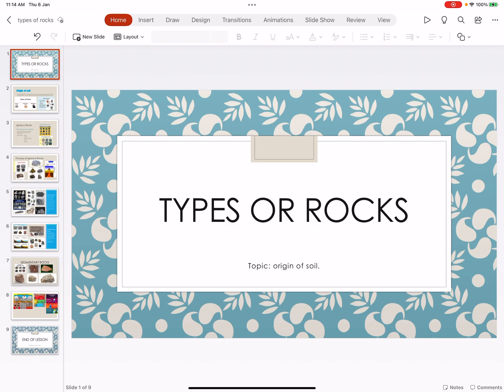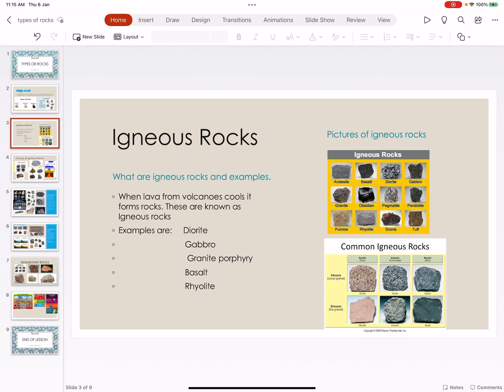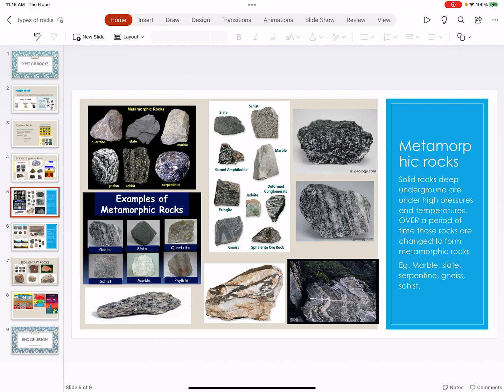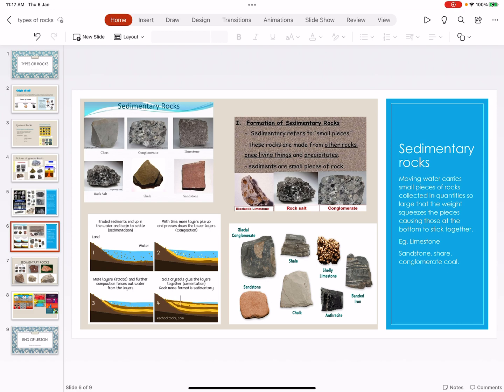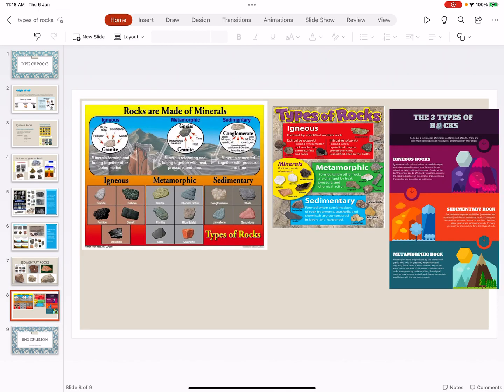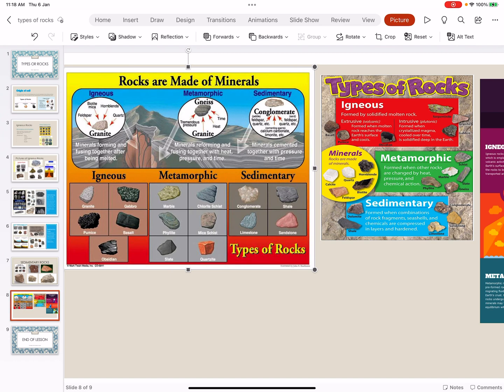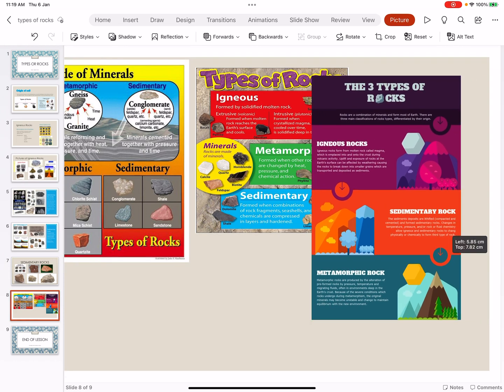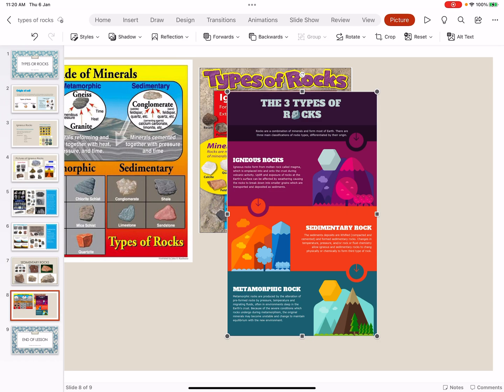Types of rocks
2nd video of the year. I know this is advanced work for you but it was actually a school project and I decided to upload a video using it so enjoy. I am not sure if l will use this work
To make videos so l will just stick to the basics.